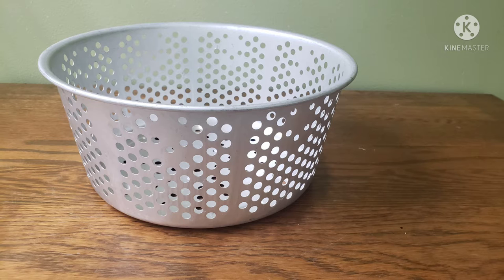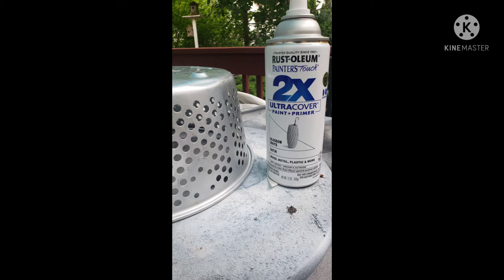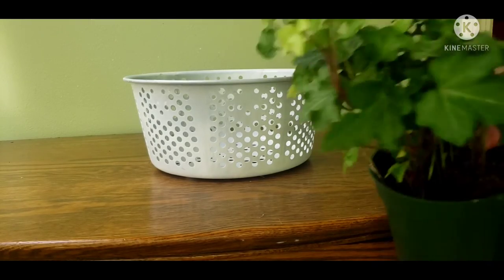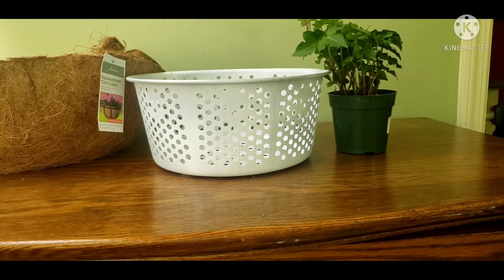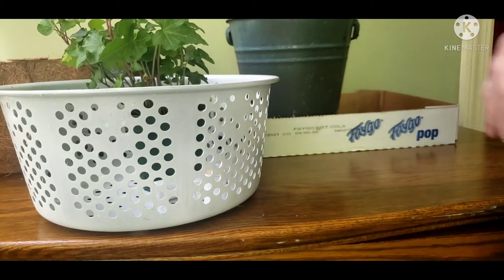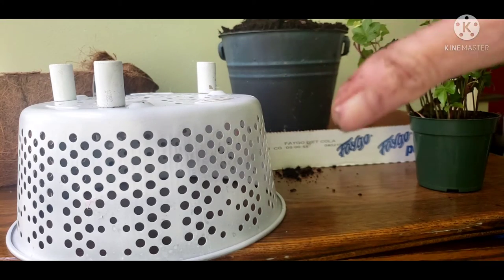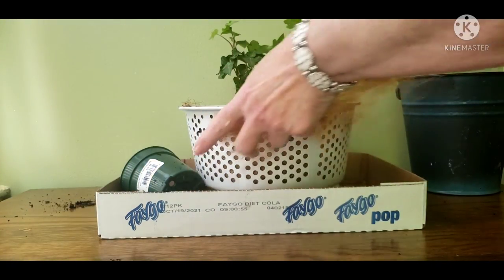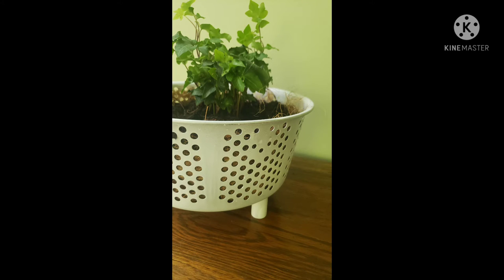Upcycle, DIY Goodwill Bin Thrifted Strainer Quick and Easy!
Quick and easy diy, upcycle. Suplies I used were Rustoleum Flat White Paint & Primer, 3 Corks, some potting soil, a plant and a coco mat. The feet idea came from Julie's Design and Signs.